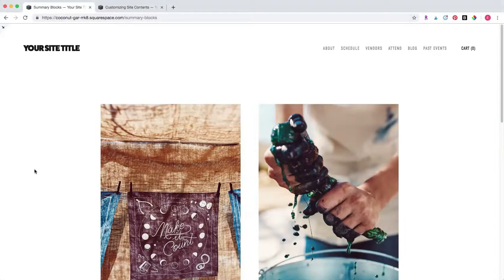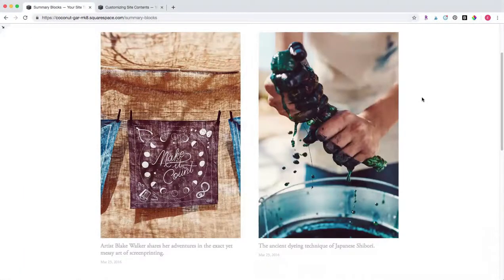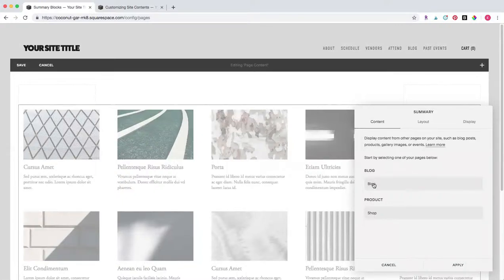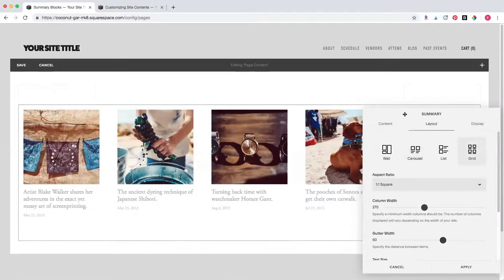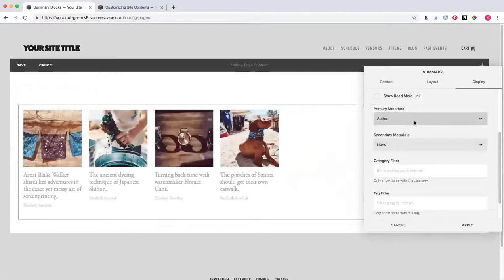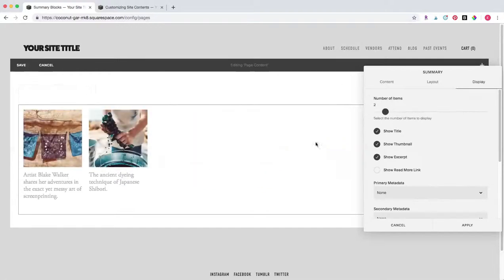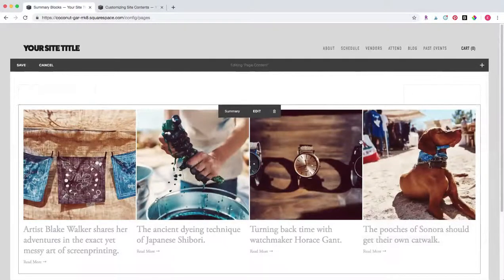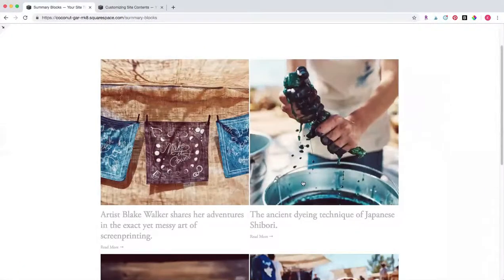How to Use Summary Blocks on Squarespace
Enroll in the Build It With Squarespace Essentials Course!

Learn how to DIY your website with Squarespace or learn how to use this platform to offer web design services to future clients:

Learn how to increase your website traffic and get more sales with the Pinterest marketing course: